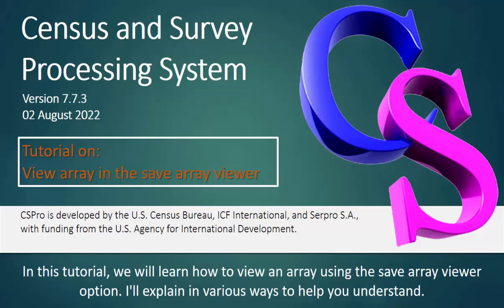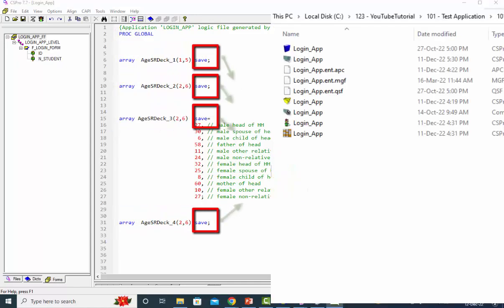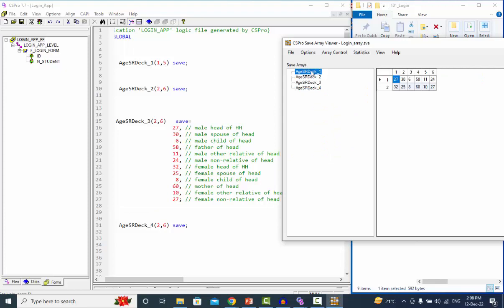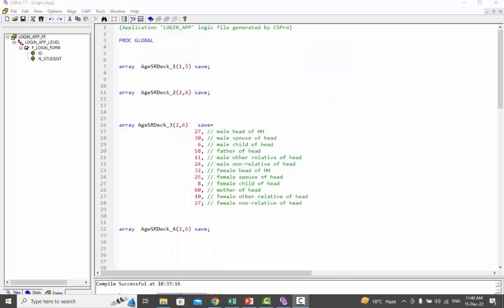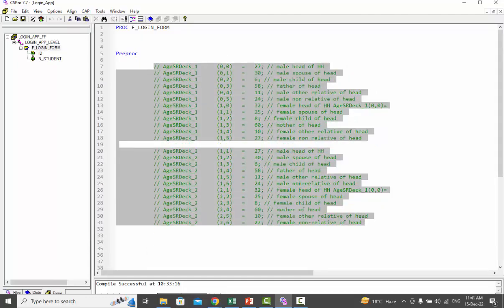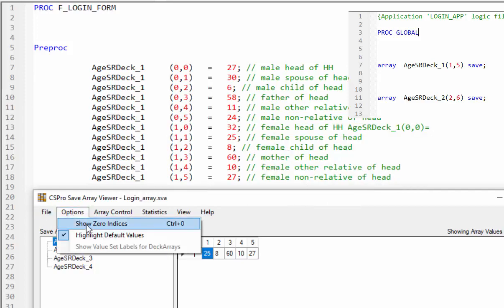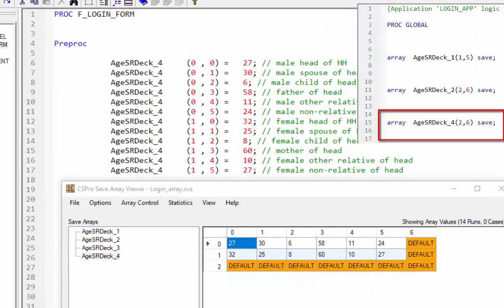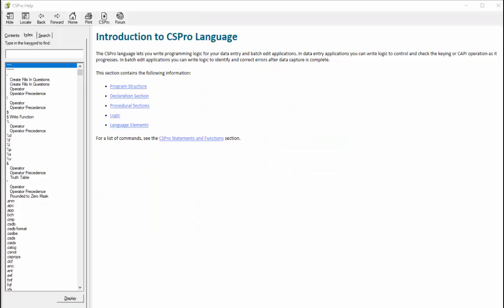Tutorial on: View array in the save array viewer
In this tutorial, we will learn how to view an array using the save array viewer option. I'll explain in various ways to help you understand.